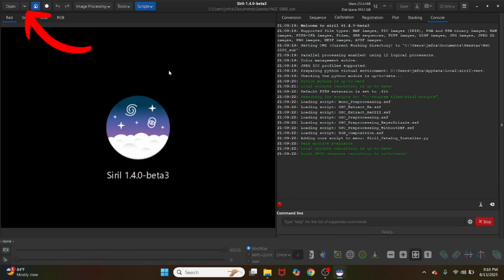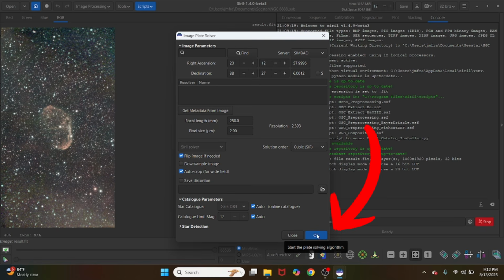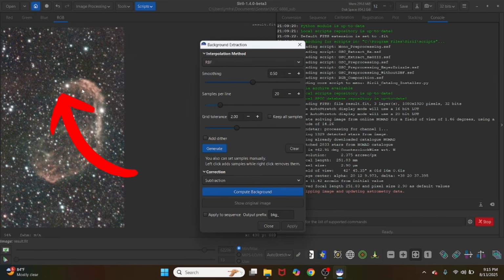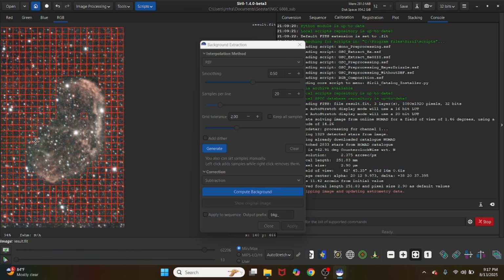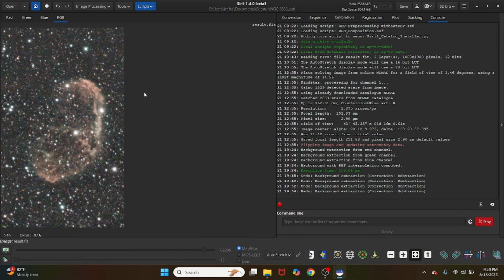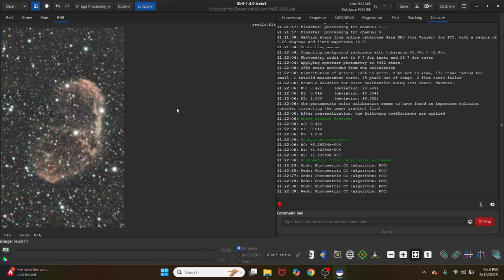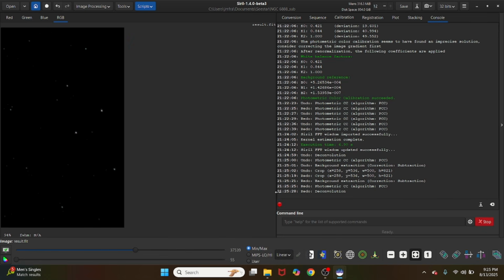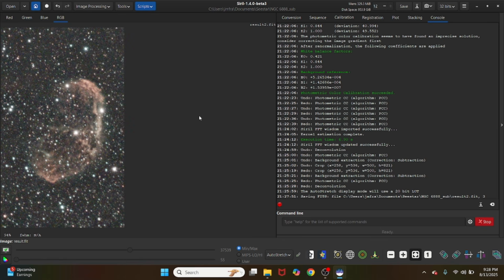Beginner Processing in Siril Cleaning up Your Seestar Files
This video does a beginner tutorial about plate solving, cropping, background extraction, Color Correction and Noise Reduction in Siril.  Step-by-Step guide and explanations.